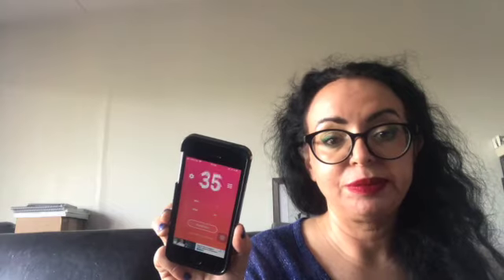Happy Hour Project Pan - September update (HappyHourpp)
Created by Dannie (Dannie’s Makeup) & Deb Barker (Deb B)
November 12, 2022 to November 12, 2023 (national happy hour day)
Roulette style, 5 prompts at a time (it’s 5:00 somewhere)
Prompts:
1. Happy Hour—an item you got on sale
2. Margarita—an item from a Latinx brand
3. Old Fashioned—an older item in your collection
4. Cheers—product in glass packaging
5. Champagne—a product you save for a special occasion
6. Daiquiri—a fruit themed item (name, packaging, scent, etc.)
7. Well liquor—something from the drug store or an inexpensive item
8. Top shelf liquor—an expensive or fancy item
9. Tipsy—a product you have a difficult time pronouncing
10. Drunk shopping—something you don’t know what possessed you to buy it
11. Sex on the Beach—dirty dirty, something sex themed
12. Keg—an item in bulky packaging or a large quantity of product
13. Craft Beer—an item from an Indie brand
14. Mojito—something with a mint flavor or scent
15. Dive Bar/hole in the wall—product from a smaller or lesser known brand
16. Bartender—a product you can rely on/a product that never stops
17. “Regulars”—an item you use every day
18. Long Island Iced Tea—a franken product
19. Cinco de Mayo—use 5 pans in a palette 5x each
20. St. Paddy’s Day—a green or gold item (name, packaging, product itself, etc.)
21. New Year’s Eve—"ringing in the new year,” expose the ring or pan on an item
22. Mardi Gras—a fun or colorful item
23. Shot—a sample size or single use item
24. Martini—and item with odd shaped packaging
25. Another round—an item you loved so much, you bought it again or bought it for a friend
26. Designated driver—a water themed item
27. Rum & coke—the perfect pairing—two items that you always use together (two mascaras, primer/foundation combo, etc.)
28. Mule—served in a copper cup—an item with metallic packaging
29. Mimosa—an item you use in the morning
30. Last Call—an item that is almost finished
31. Prohibition—an item you’re forbidden from wearing (as a teen, to work, etc.)
32. Liquid Courage—an item that intimidates you/you need liquid courage to wear
33. Piña Colada (“Escape” by Rupert Holmes, the piña colada song)—"getting caught in the rain”—a product that wouldn’t budge if you were caught in the rain
34. Mai Tai—a beach or summer themed item
35. Bouncer—an item you’re giving one last chance before it gets the boot (close to expiring, not sure if you want to keep it, etc.)
36. Wine—a red or white product
37. Bar food—an item that’s your guilty pleasure, you hate that you love it so much (a brand you don’t support, really expensive, etc.)
38. Karaoke night—relate a product to a song you would sing at karaoke night
39. Peanuts—a product that is messy to use
40. Ladies night—a product that takes your look from day to night

Get 15 Euros off with my code at Lookfantastic:

TURNA-R2